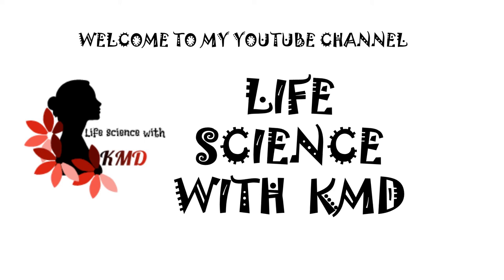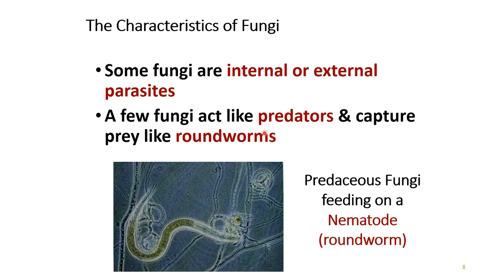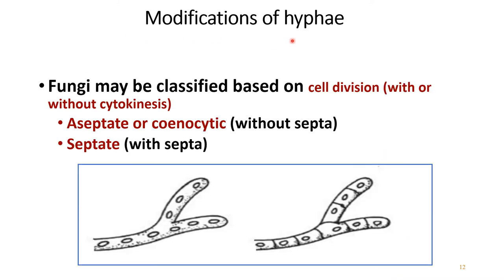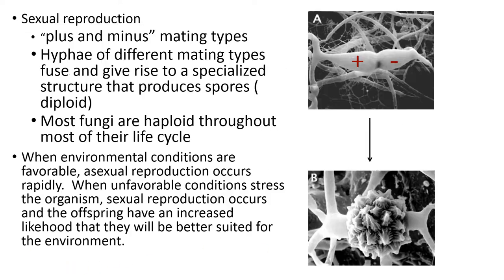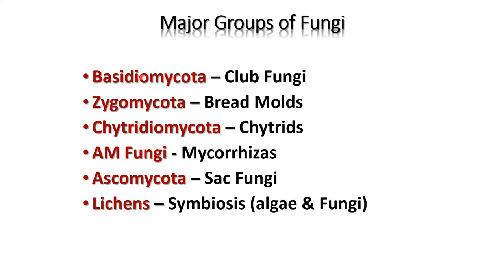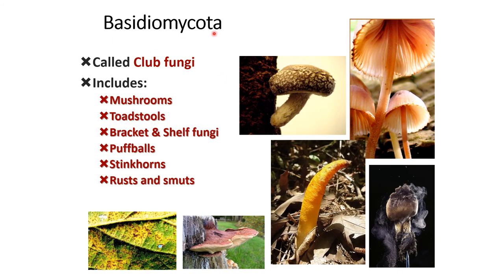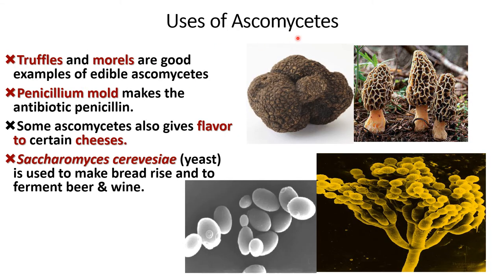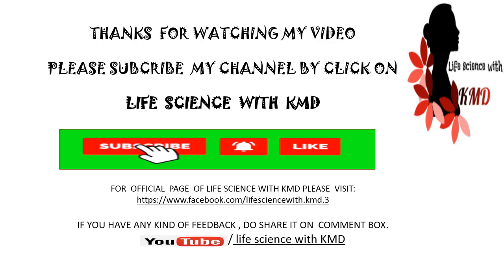Fungus general characteristic and its classification